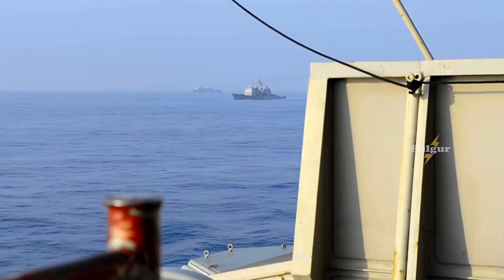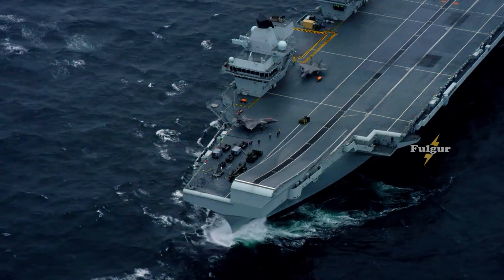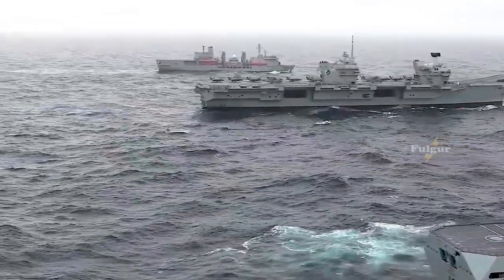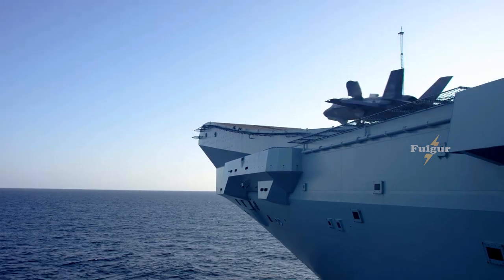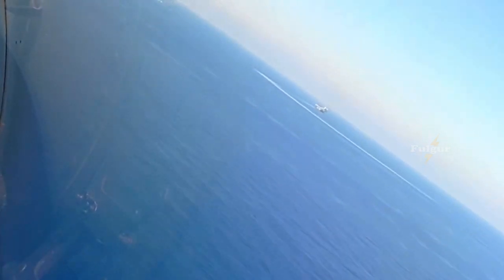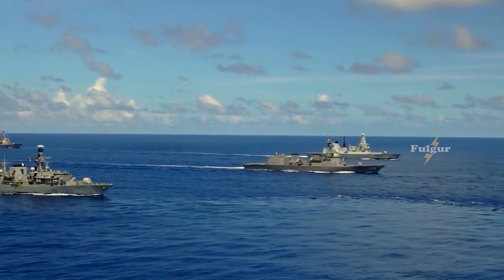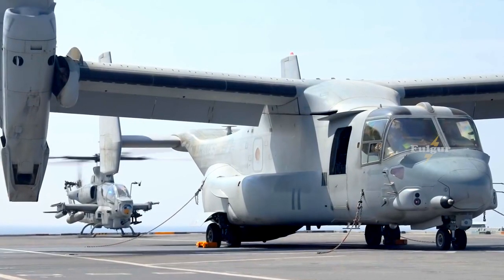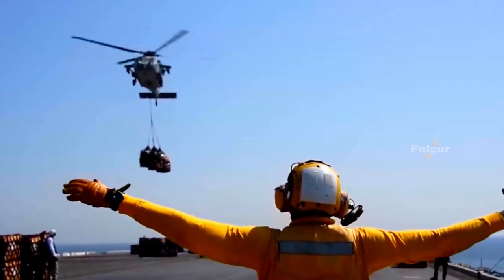Tension Erupted! : British Aircraft Carriers intercept Chinese Aircraft Carriersin The SCS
In this video, we will explore the recent confrontation between British and Chinese aircraft carriers in the South China Sea. This tense situation highlights the ongoing tensions in the region and the growing competition between major powers. We will examine the key factors that led to this confrontation, the potential risks and consequences, and what this means for the future of international relations.